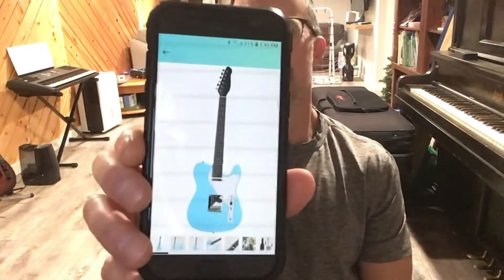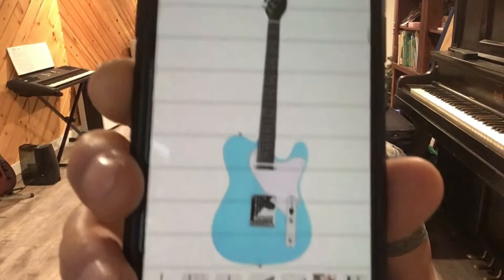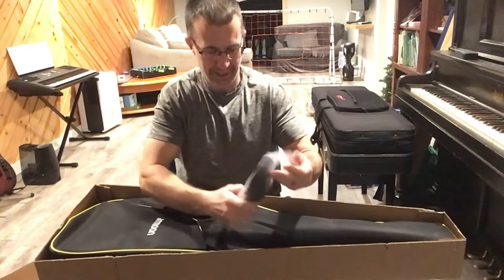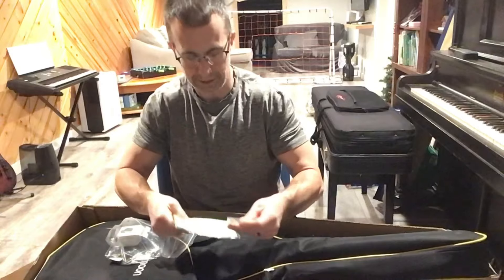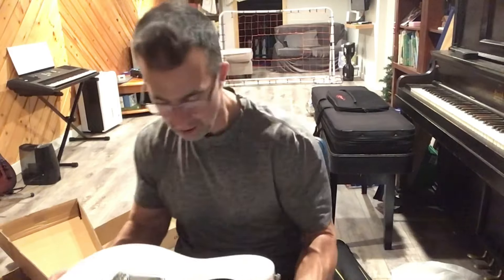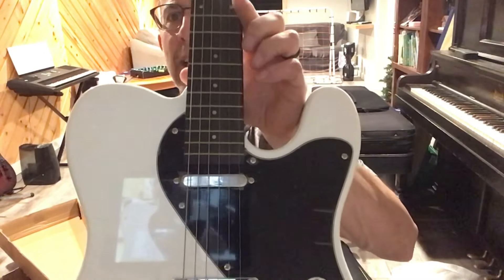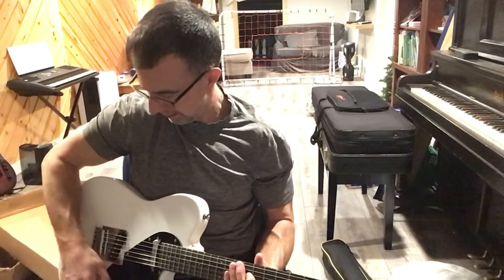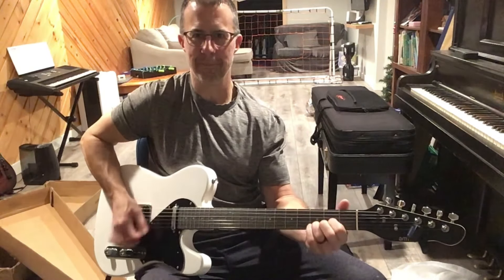Btuty Telecaster? No, Amoon! - Part 1